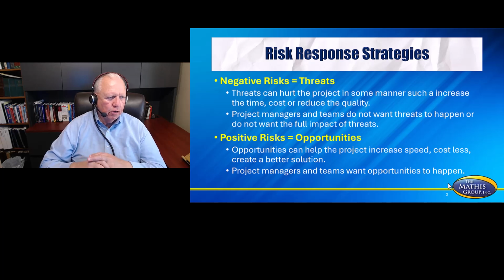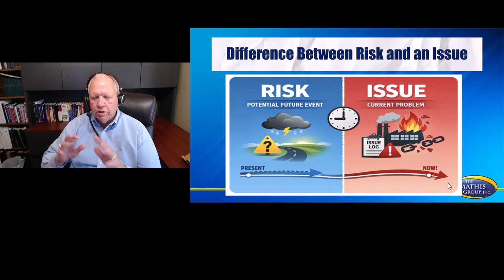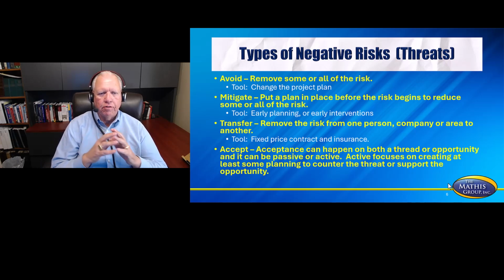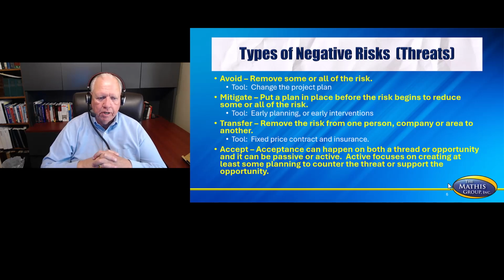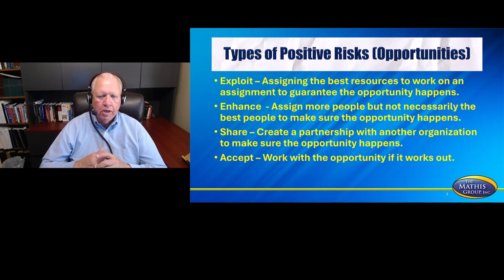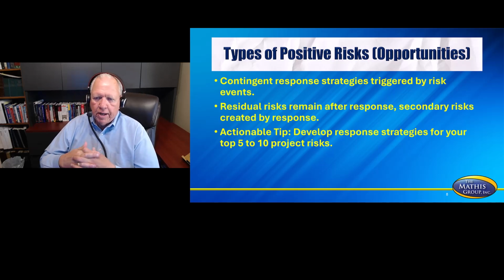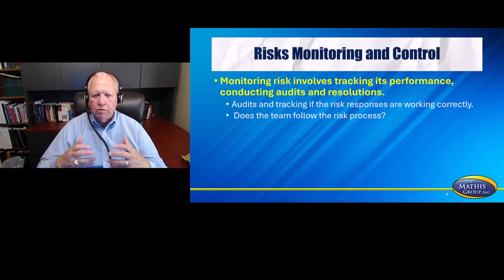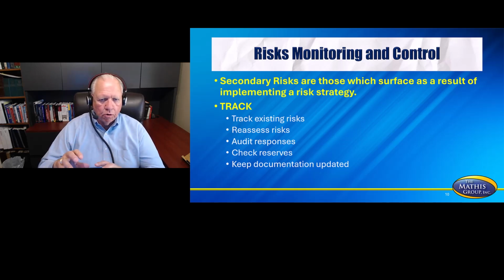PMP Exam: What You Need to Know About Risk